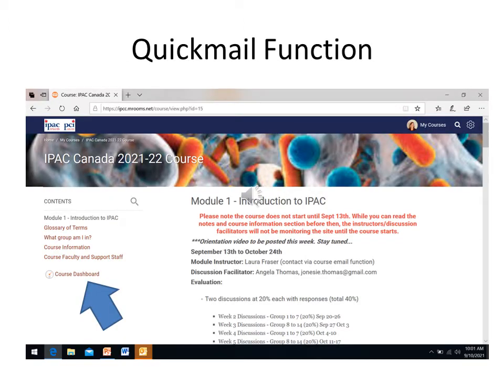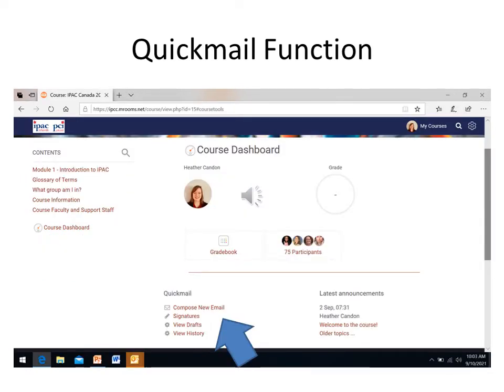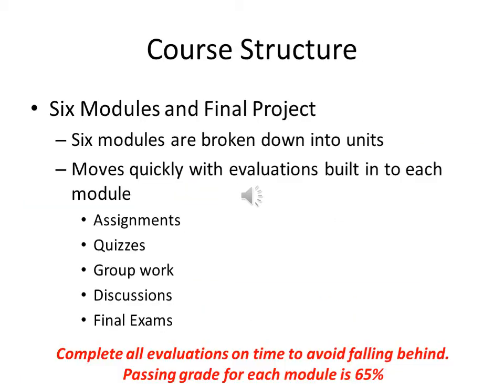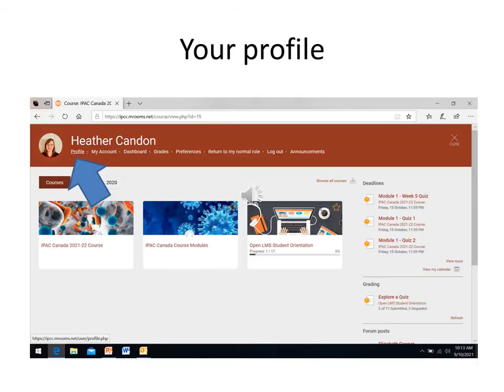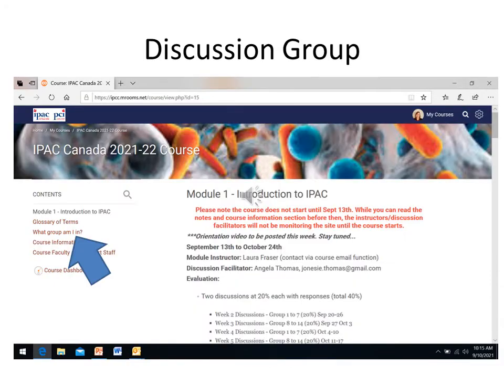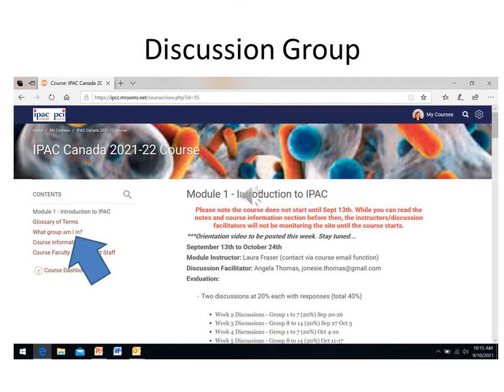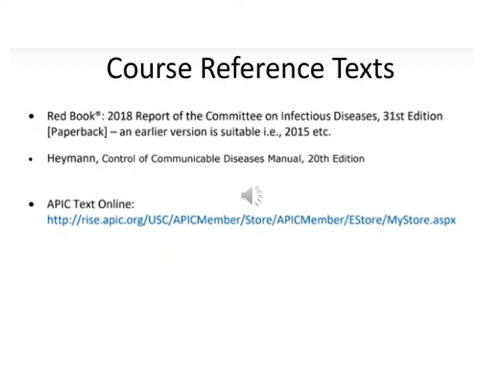Course Orientation Video